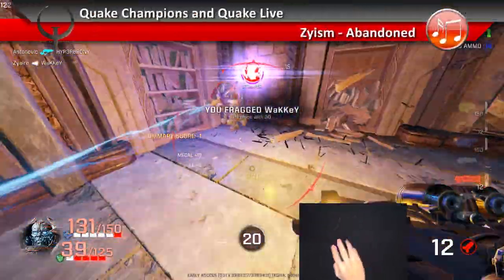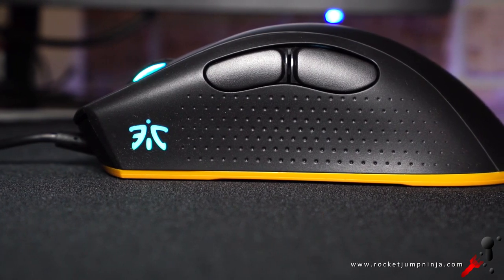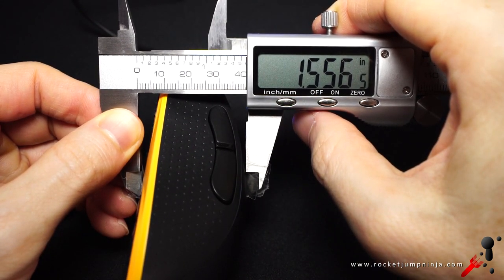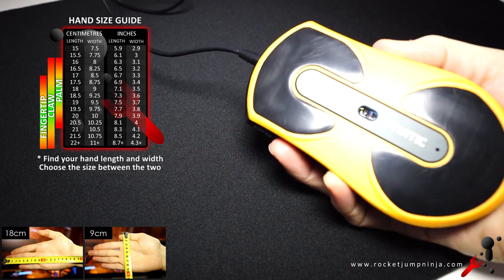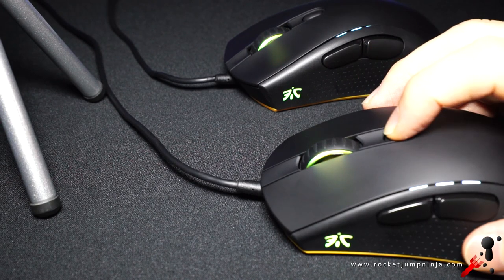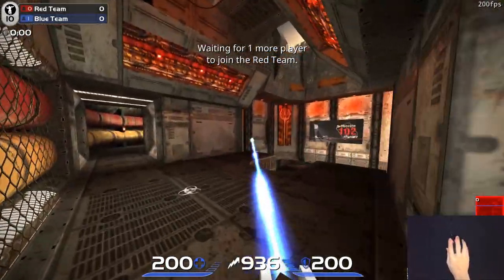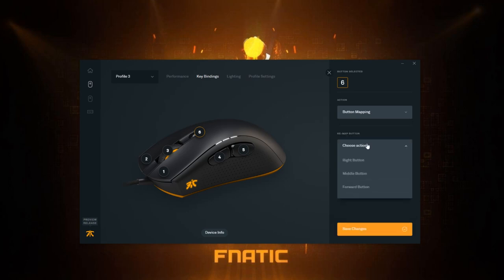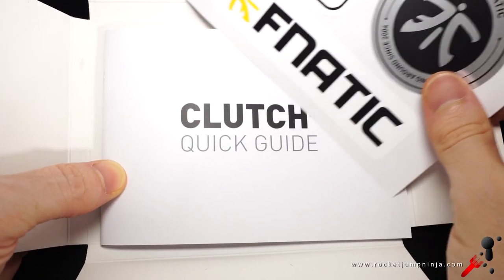Fnatic Flick 2 and Clutch 2 Mouse Review | Discount Code: RJN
You can buy these directly from Fnatic and use the Discount Code: RJN

The second generation of Fnatic's mice are here. The Flick 2 and Clutch 2 have some great improvements and almost everything right. As always, it depends on personal preference.

Top optical sensor (3360), around 100 gram weight, comfortable shapes, good buttons and more. Definitely worth a look.

Personally I'd like to see more work done to the shapes. The improvements they've made are great, but they could be made even better, so hopefully they continue these lines.

You can buy using my Amazon Affiliate links here:

AMAZON USA Search Links (not available at the time of review)
Fnatic Flick 2 search
Fnatic Clutch 2 search

AMAZON UK

Fnatic Flick 2
Fnatic Clutch 2